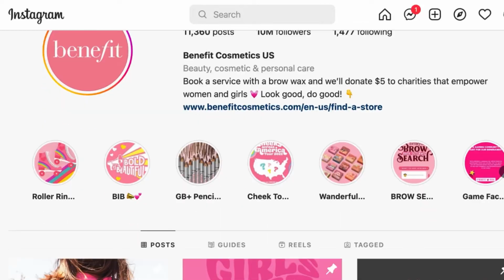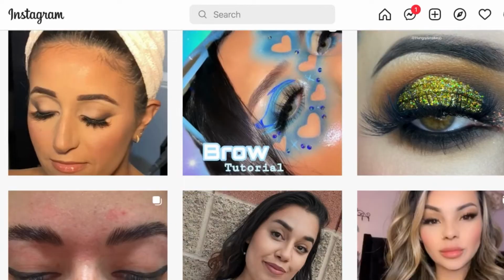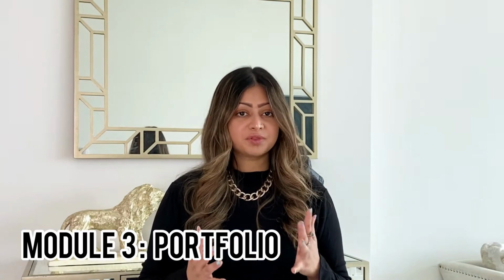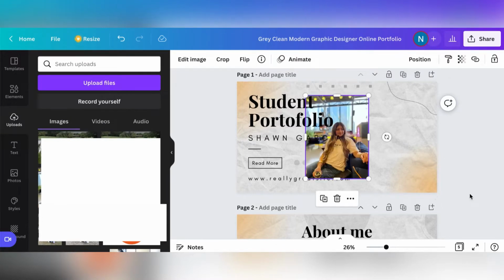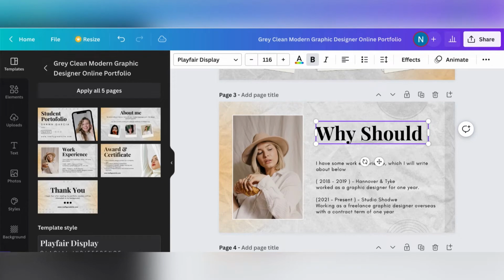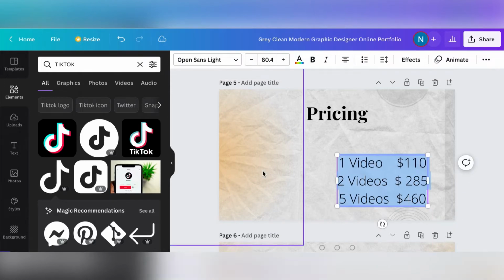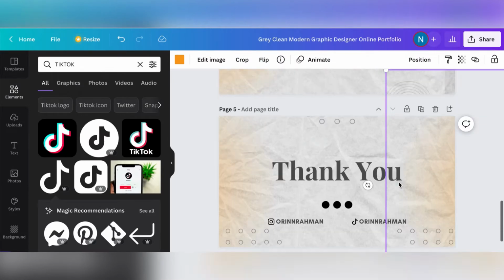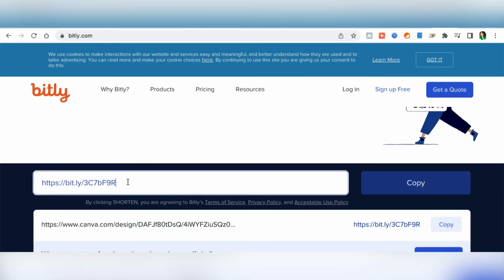How To Start A UGC Business Step By Step FULL FREE COURSE | + Free BONUS | Content Creation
UGC is the most popular term in the world of e-commerce right now. We will get into details and break down what exactly UGC content is and discuss everything you need to know about UGC or User Generated Content.

No gatekeeping here. I share where ecom brands actually find  and source their UGC content creators, so make sure to watch till the end.

○ If you have any question or want me to cover a topic or tutorial, leave a comment on any of my videos using the hashtag askOrinn and I'll try my best to cover it soon.